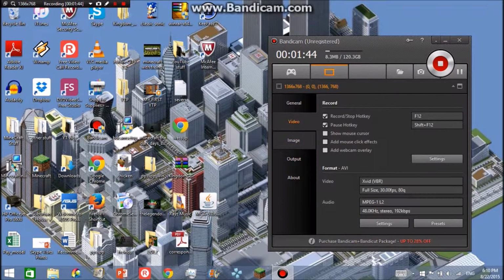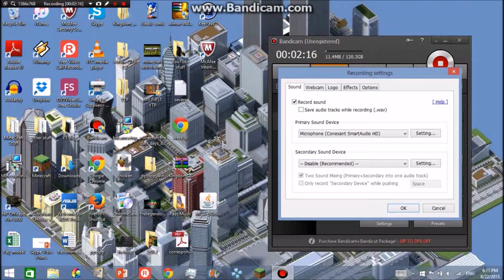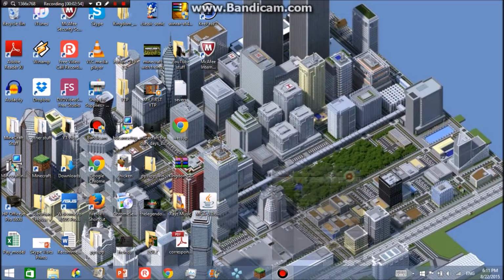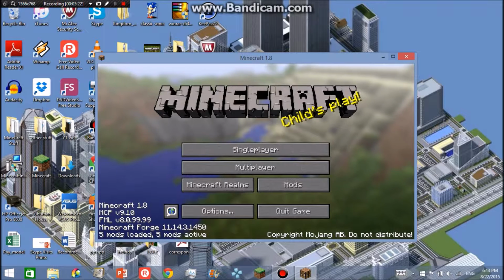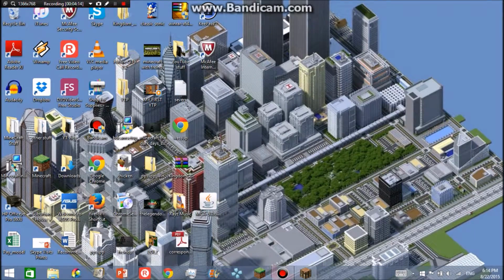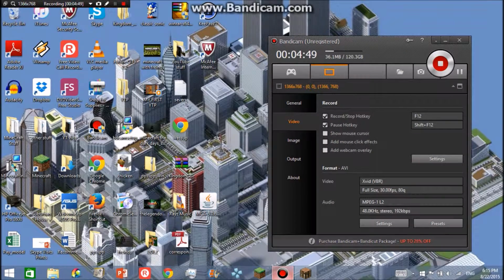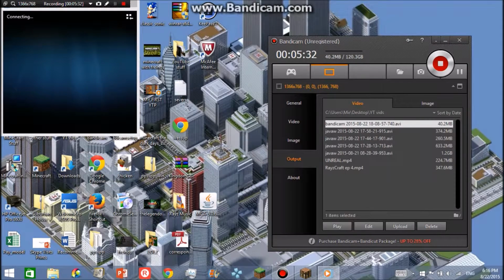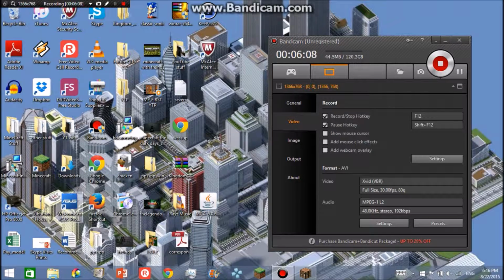How To Use Bandicam IN 5 minutes!!!! for free!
awsome right?